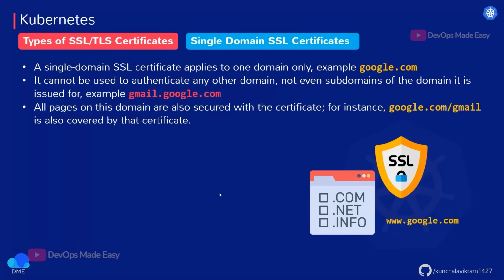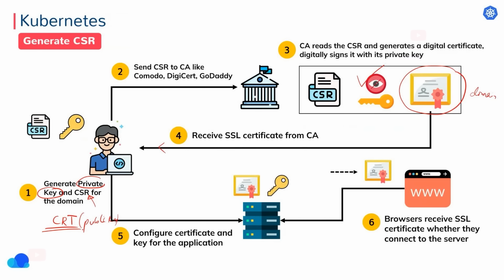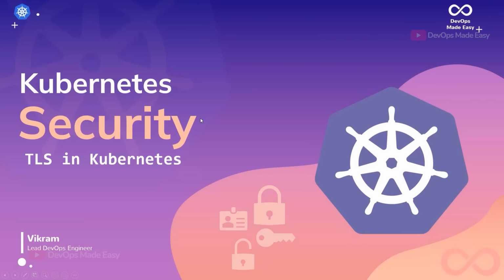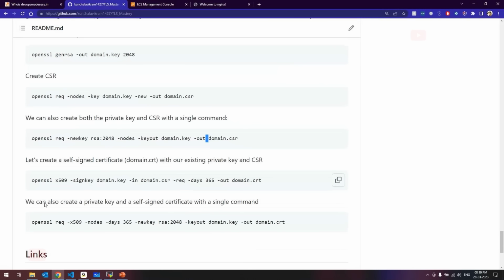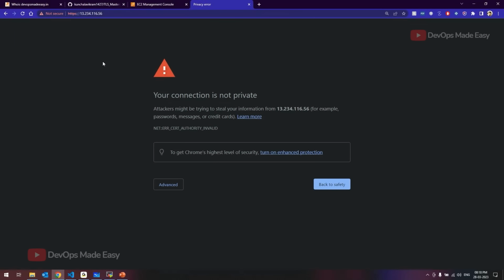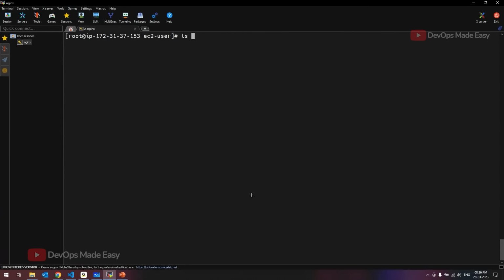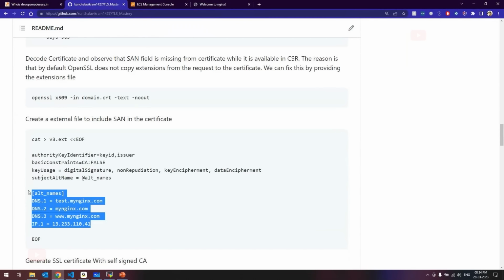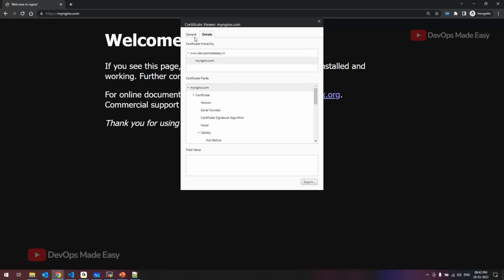Docker TLS 02: Creating Self Signed Certificates & CA with OpenSSL | Generating CSR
NA

▬▬▬▬▬▬ Timestamps ▬▬▬▬▬▬
0:00 - Intro
0:10 - Actual Video